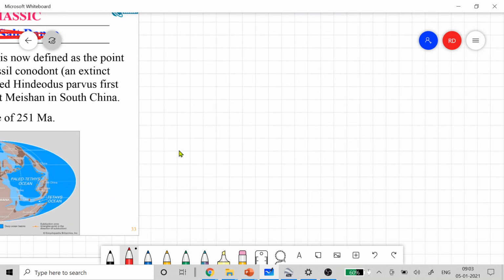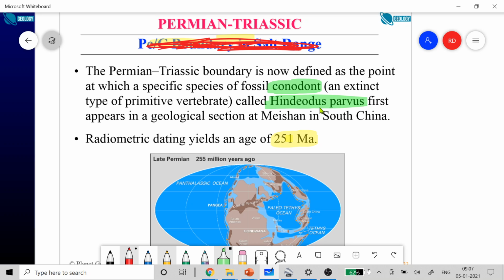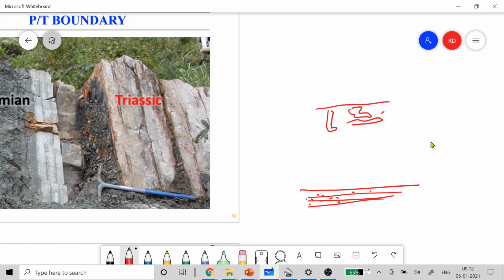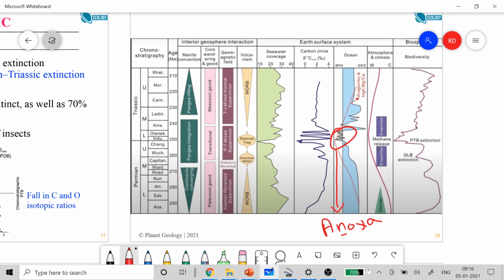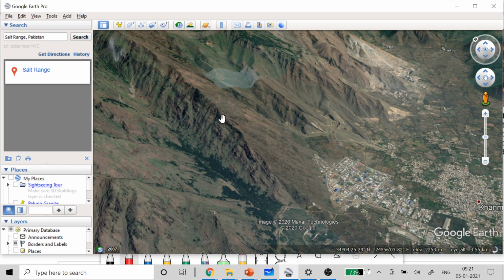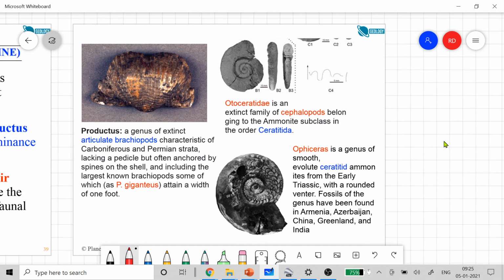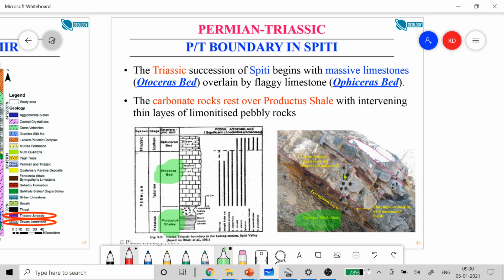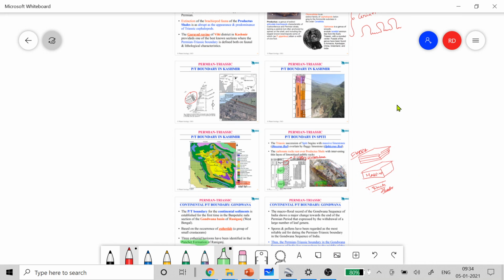Boundary Problems in Indian Stratigraphy: Permo-Triassic Boundary Problem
In this video Lawrence discusses about the Permian-Triassic boundary problem.
Boundary Problems in Indian Stratigraphy are an important part of examination preparation for various exams such as UPSC CSE, IFoS, IFS, GSI, GATE and NET.